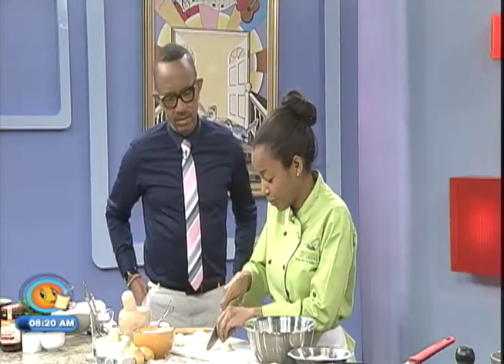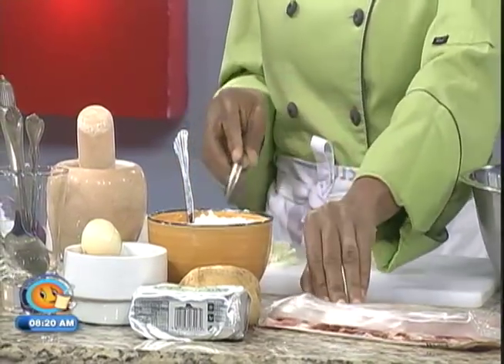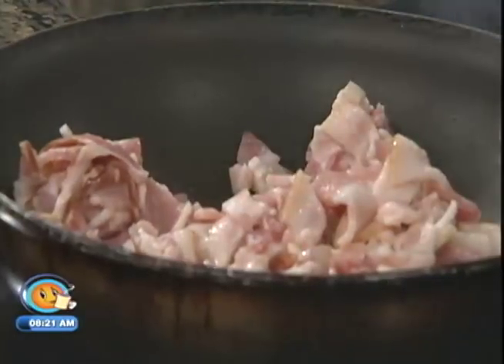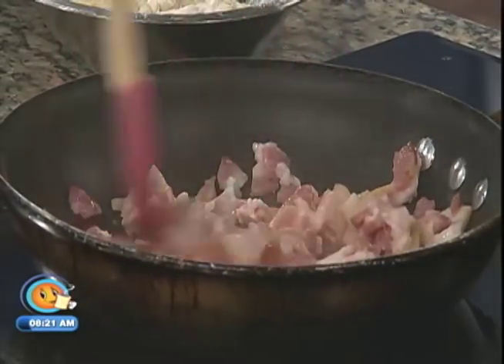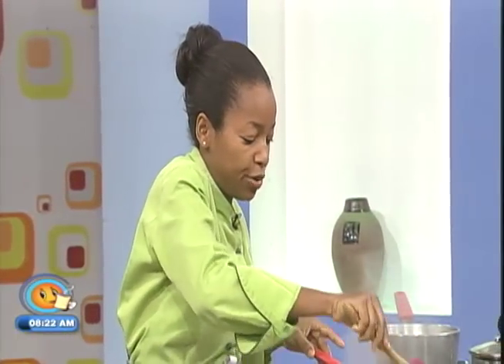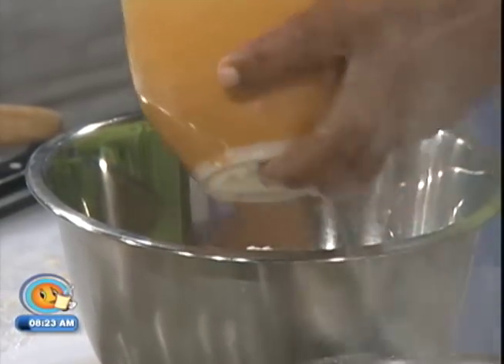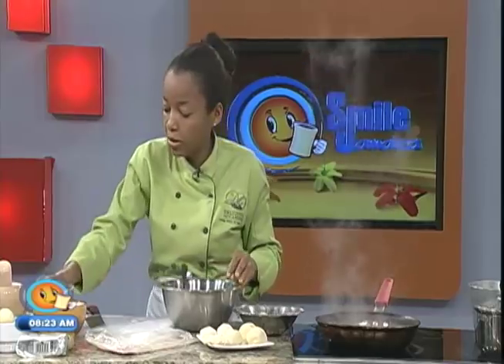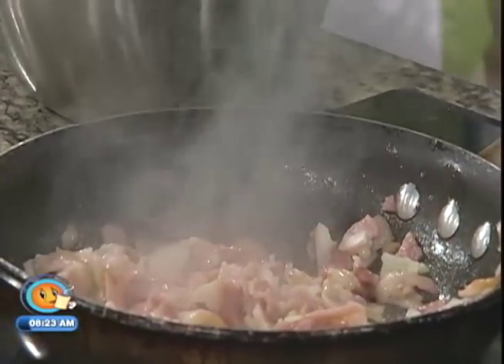Swedish Cuisine - TVJ Smile Jamaica - February 1 2018